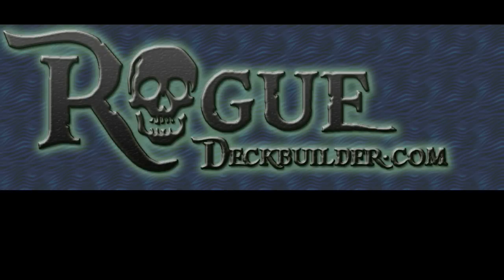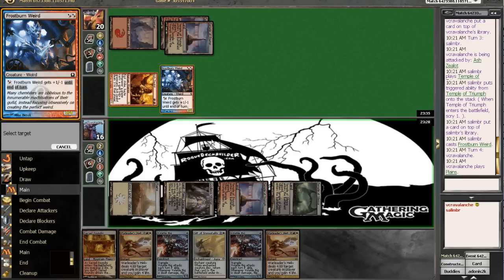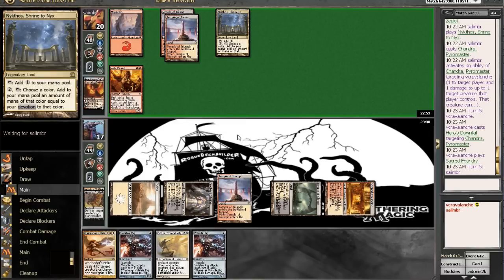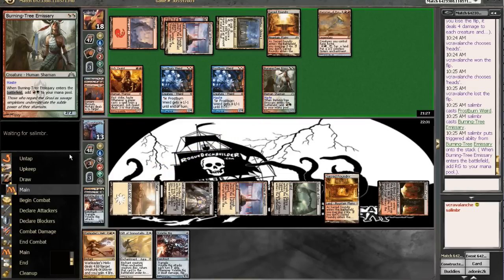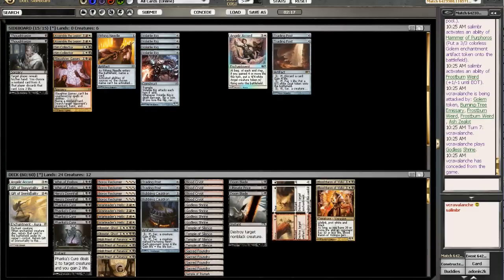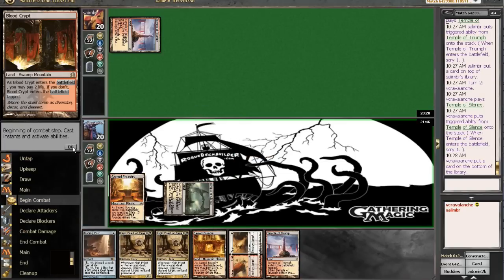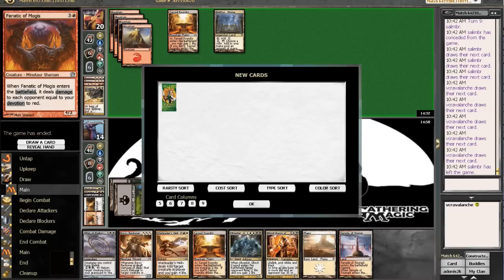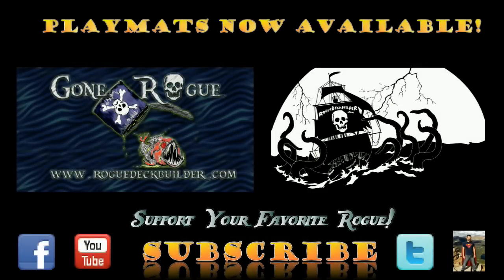Volatile Reckoning vs Big Boros (Game 2) Magic the Gathering - MTG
Volatile Reckoning vs Big Boros (Game 2) - Standard (Magic the Gathering)

(under development)

Send me hate mail! (or love or indifference mail)

Roguedeckbuilder
Attn: Kevin

Dedicated to the construction, play testing and commentary surrounding all that is "rogue decks" in magic the gathering. We are passionate about creating original, exciting and competitive decks that spice up the otherwise familiar boring MTG net-decking scene. Down with the net decks! Join us and put your brewing skills to the test!